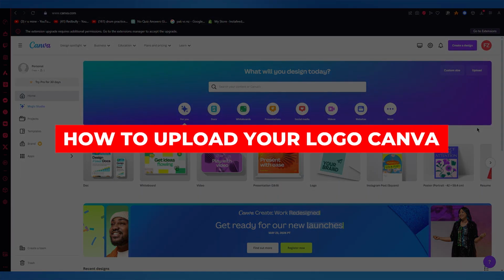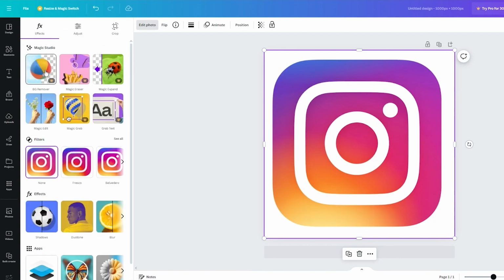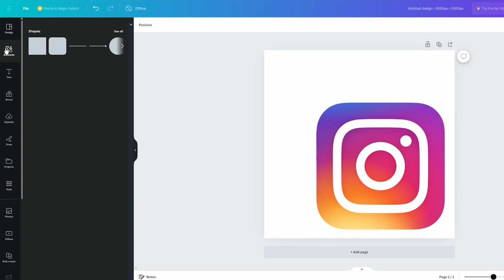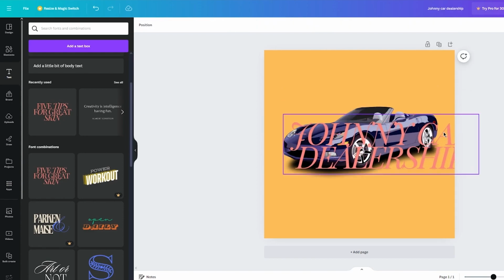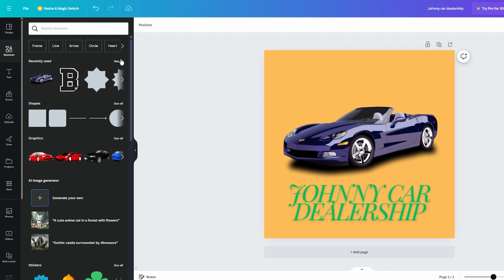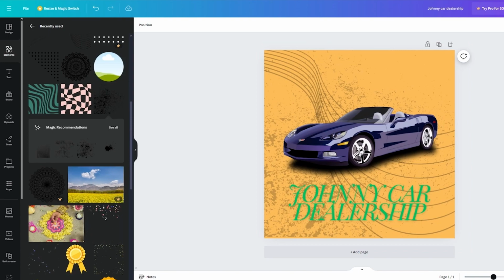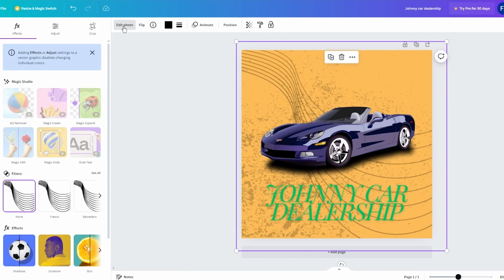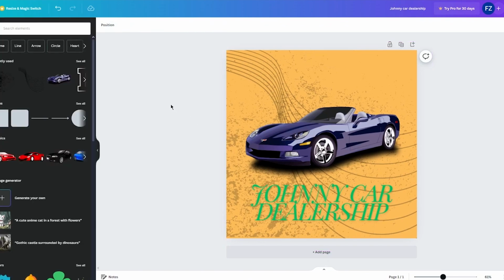How To Upload Your Logo Canva 2024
In this video we show you How To Upload Your Logo Canva. This video will cover everything that you need to know and help you get started with this software.